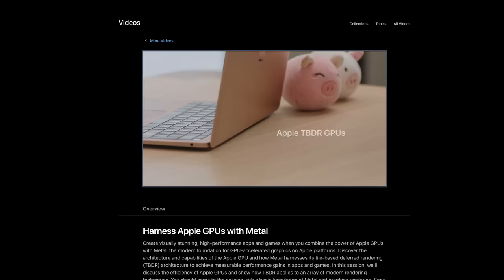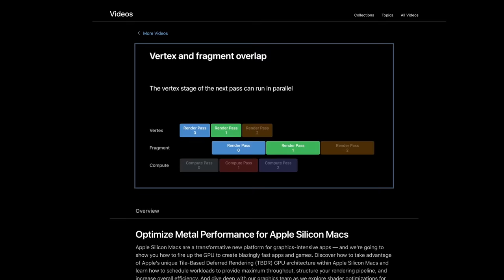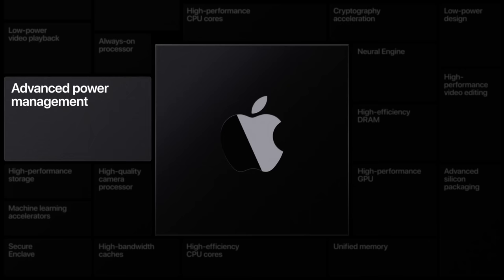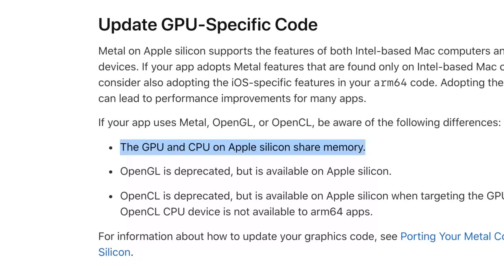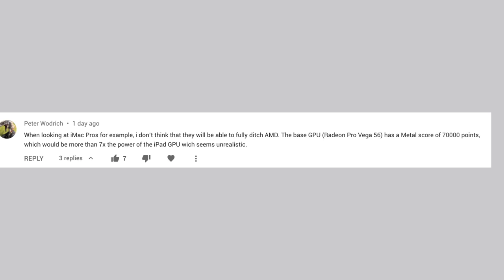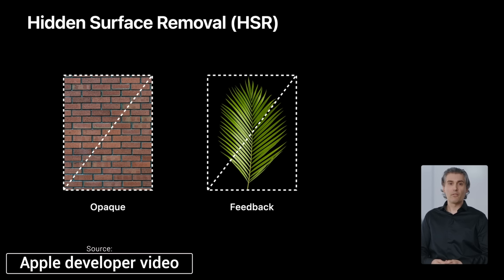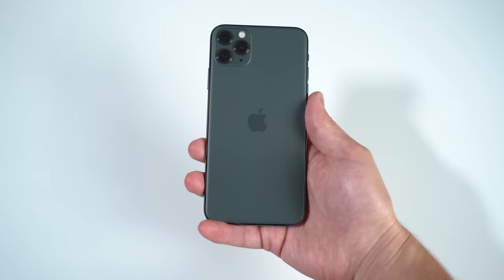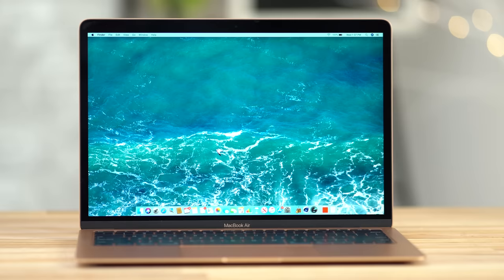Apple Silicon ARM Macs will NOT have discrete GPUs!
I've been digging through Apple's developer tutorial videos and I've found some VERY interesting info concerning Apple Silicon Macs and dedicated graphics chips!
Buy an Intel-based Mac for Windows Bootcamp Gaming!

Amazon Links ⬇️
16" MBP ($250 OFF)
13" MBP 10th-Gen
Base 13" MBP
5600M 16" MacBook Pro

Like the wallpapers in this video?

Apple usually released WWDC tutorial videos for developers, and I've scoured through them to search for any mention of compatibility with discrete GPUs and I simply can't find anything!

I have some very good evidence for Apple ditching dedicated graphics chips and moving forward with integrated graphics moving forward on their Apple Silicon Macs.

I explain why this would make sense for Apple to do with all of the benefits of doing it this way.

I also talk about real-world performance differences and what we can expect Apple to do with the Mac Pro in the future!